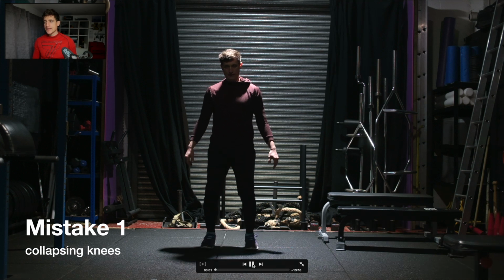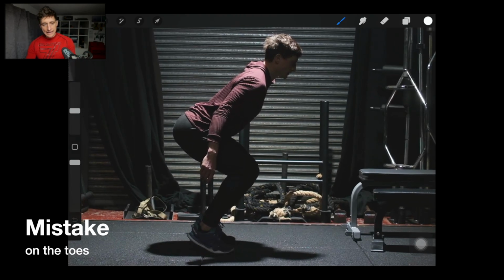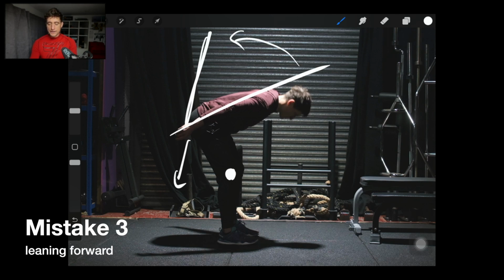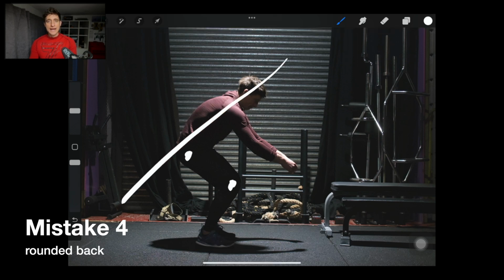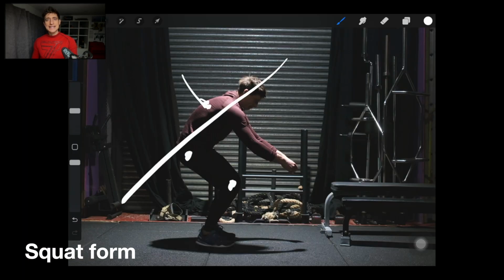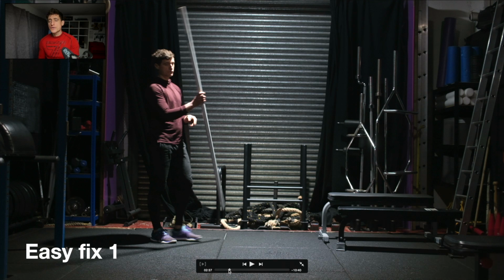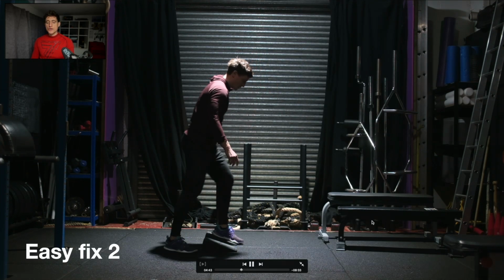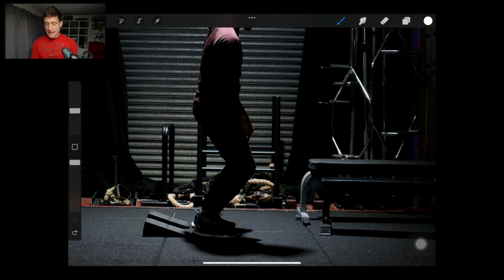4 Common Squat Mistakes and How to Fix Them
0:00 Introduction
0:06 Common Squat Mistakes and Fixes Overview
0:13 Mistake 1: Knees Collapsing Inward
0:32 Fixing Mistake 1: Creating Tension with Feet
1:17 Mistake 2: Balancing on Toes
2:00 Fixing Mistake 2: Keeping Heels Down
2:20 Mistake 3: Leaning Too Far Forward
3:06 Fixing Mistake 3: Keeping Chest Up
4:09 Mistake 4: Rounding the Upper Back
4:59 Fixing Mistake 4: Pinching Shoulder Blades
5:31 How a Good Squat Should Look
5:57 Setting Up the Proper Squat Position
6:08 Foot Position and Alignment Tips
6:29 Using a Stick to Fix Back Position
7:01 Maintaining Proper Back Alignment with a Stick
7:48 Using Heel Elevation to Improve Ankle Mobility
8:35 Squatting with and Without Heel Elevation
9:11 Tips for Improving Ankle Mobility
9:27 Summary and Outro: Fixing Common Squat Mistakes